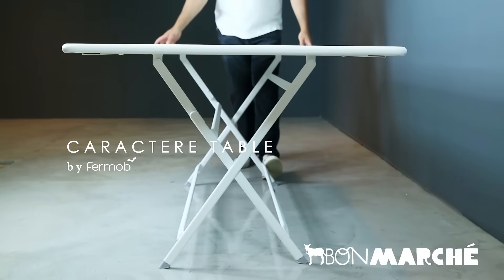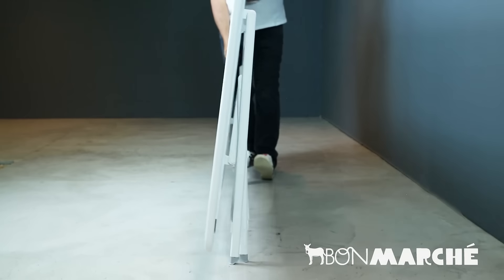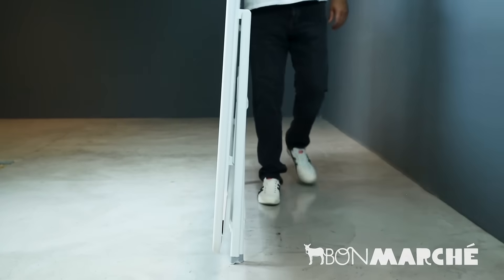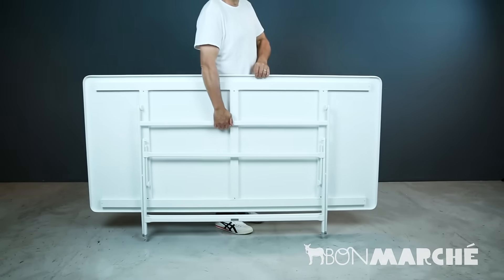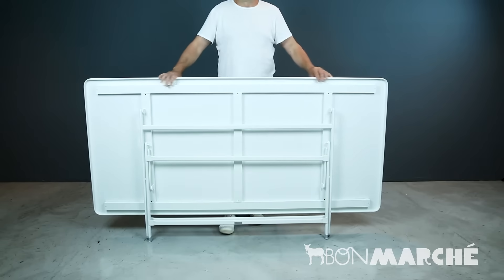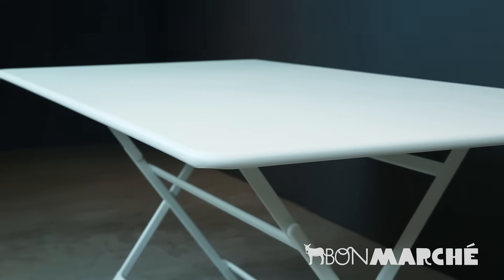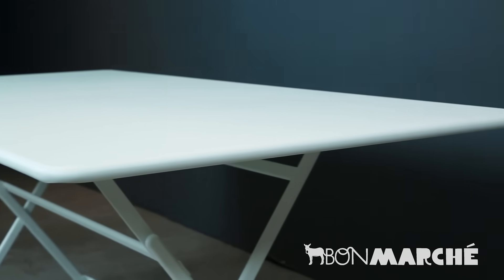Fermob Caractère Table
The only large folding rectangular table on the market, Caractère can be unfolded and folded away again at lightning speed. With its tabletop measuring 75 inches in length, it can accommodate up to 8/10 people, while its central base is specially designed to provide plenty of legroom for everyone. At just 66 lbs, it is the lightest steel garden table of its size anywhere in the world. Its table top comes with Very High Protection Treatment, making its extremely sturdy. Caractère epitomizes Fermob’s technical prowess – robust, stable and elegant.